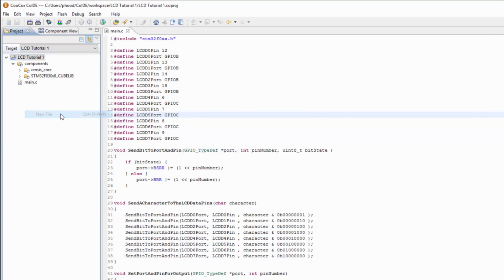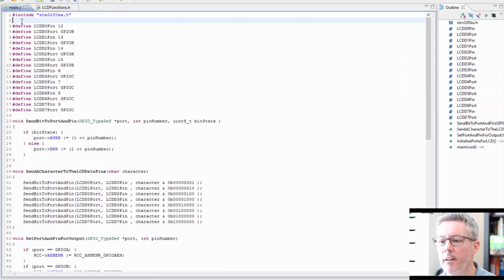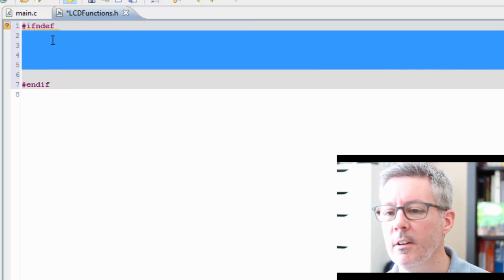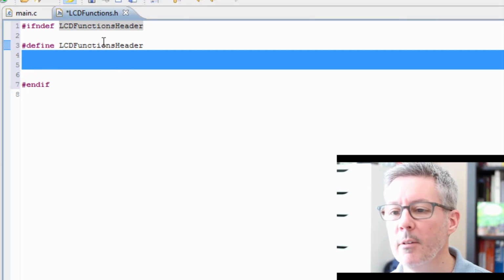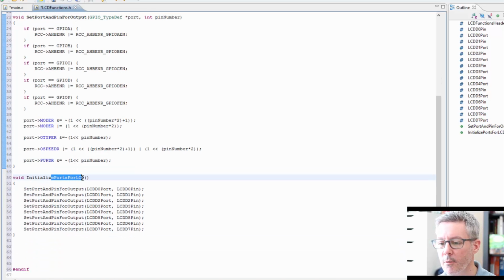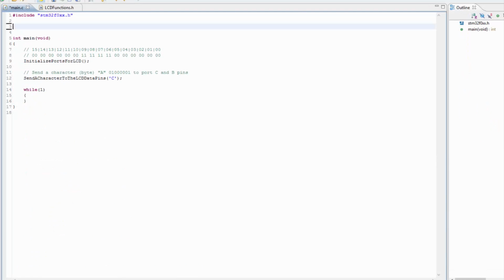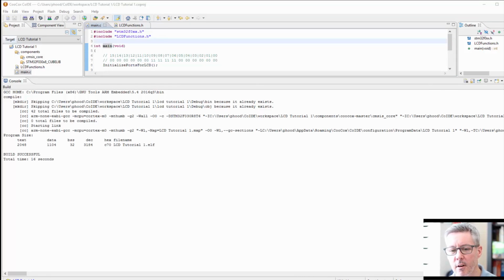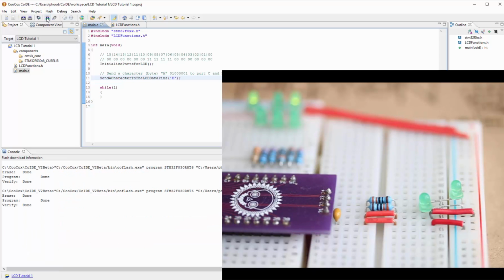21. How to Interface an LCD to an ARM Microcontroller - Part 8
16x2 LCD
20x4 LCD

Equipment that I use to make videos:
3D Mouse to rotate/zoom/move the object (Must have for CAD!!!)